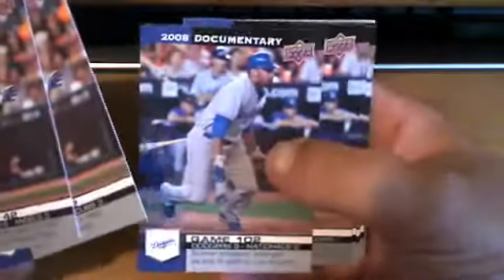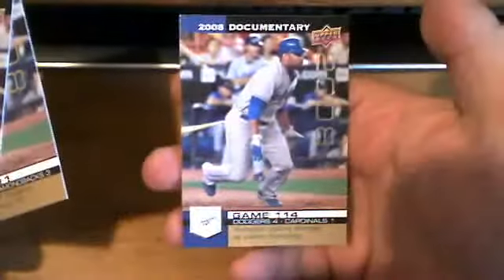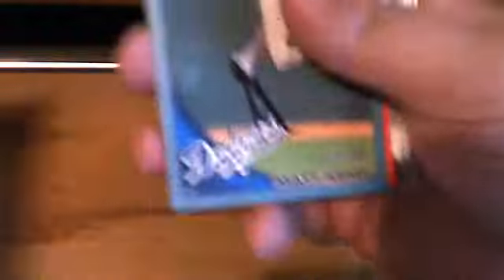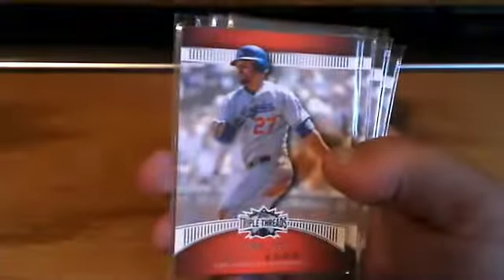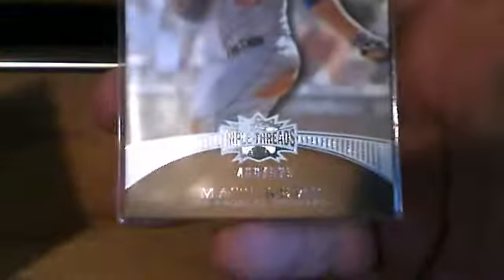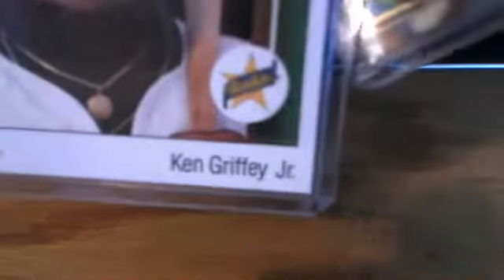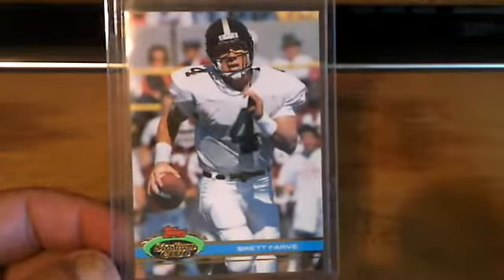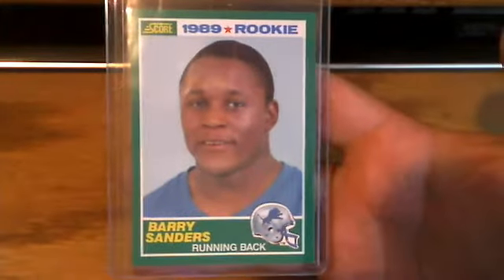7/26/11 Matt Kemp PC Mailday + Ebay Plug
Check out my ebay store. over 2400 current listings. All offers considered. MOST ACCEPTED!!